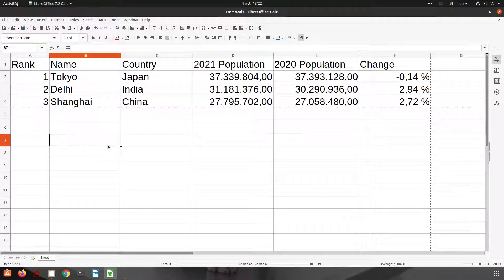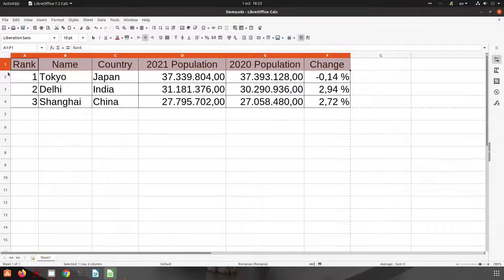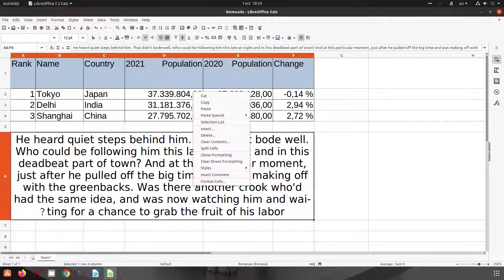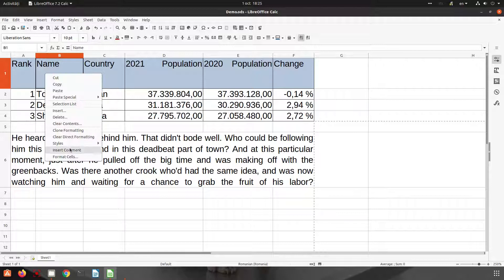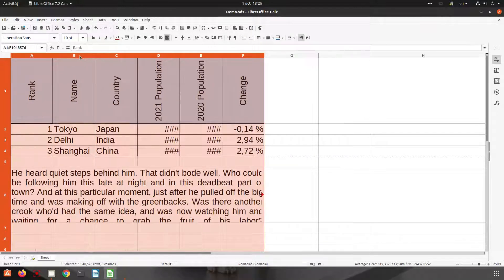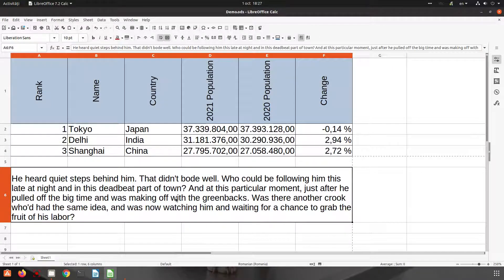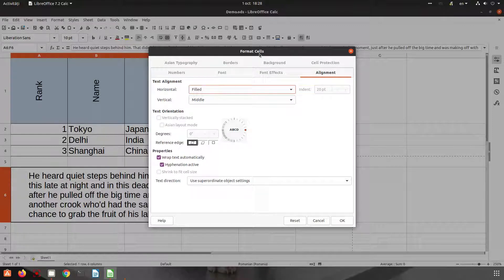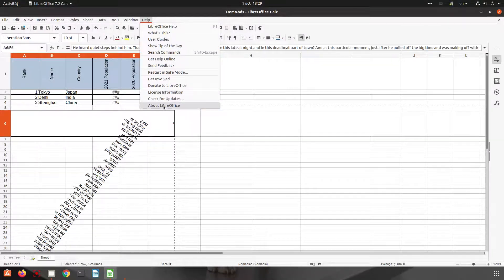Text Alignment in LibreOffice Calc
In this video you will learn different options to align the text in LibreOffice.

Build ID: 87b77fad49947c1441b67c559c339af8f3517e22
Calc: threaded

Professional Suport for using LibreOffice:
Collabora Productivity